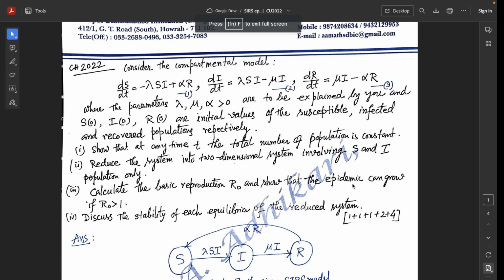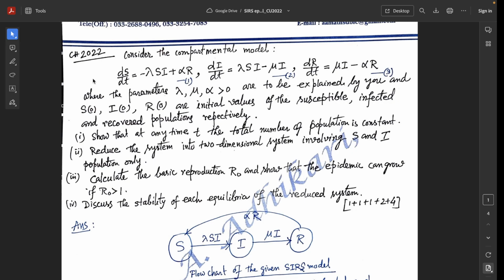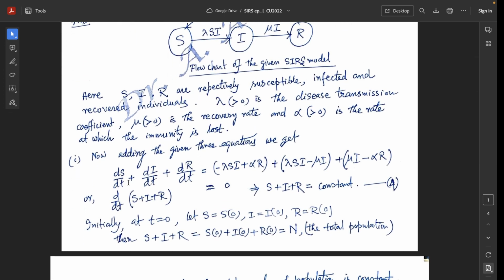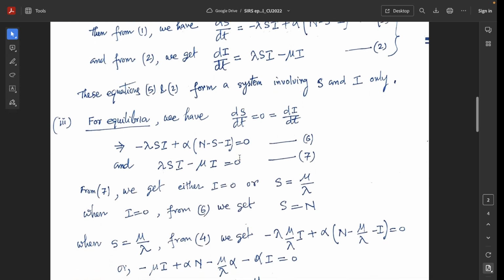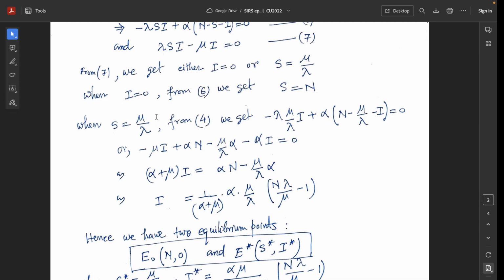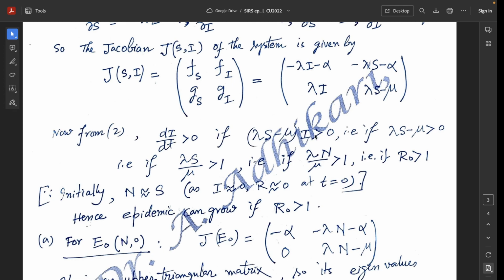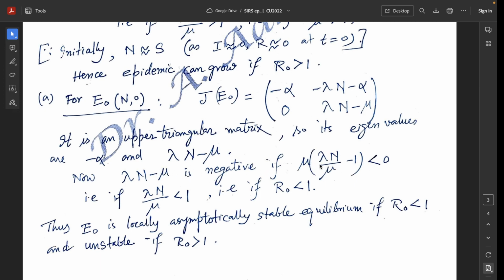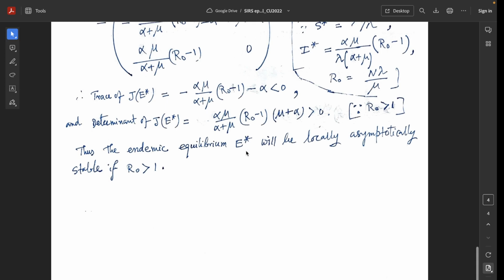U 2.16 SIRS Epidemic model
B.Sc.(Honours) Mathematics,  Sem-5, Paper : DSE-A1